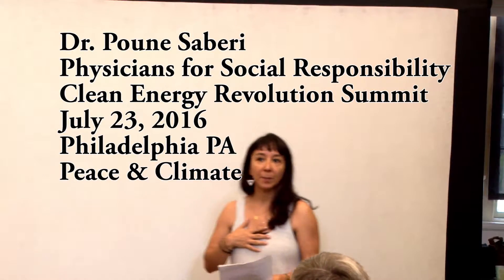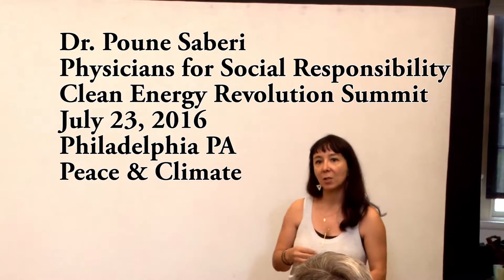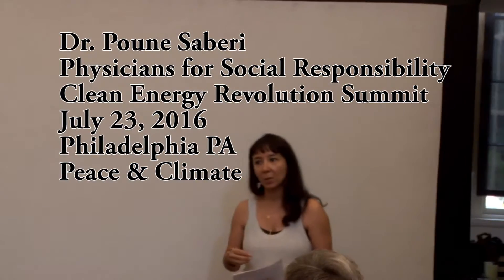Peace and Climate Justice Dr. Poune Saberi PSR_683SaberiPSR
Physicians for Social Responsibility's Dr. Poune Saberi's portion from the Break-Out Session
 July 23, 2016 CleanEnergyRevolution Summit.
Peace and Climate Justice In Depth Issue-